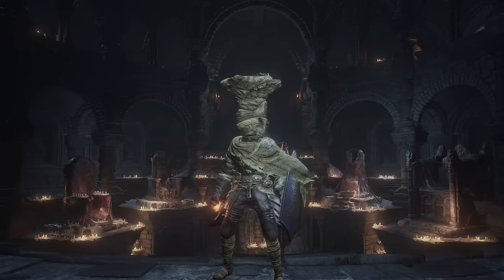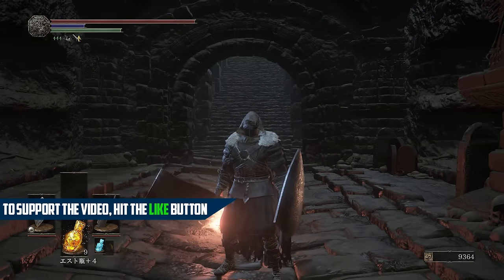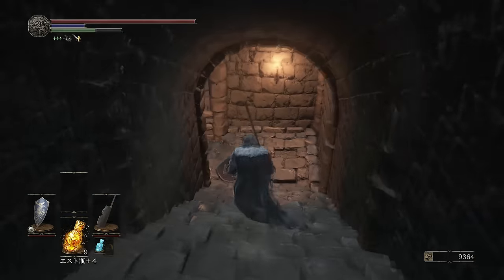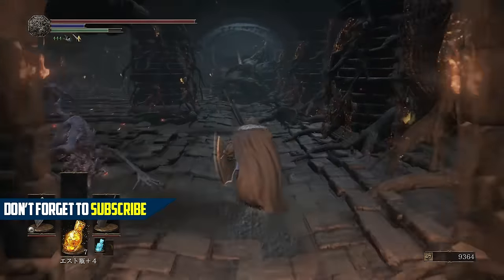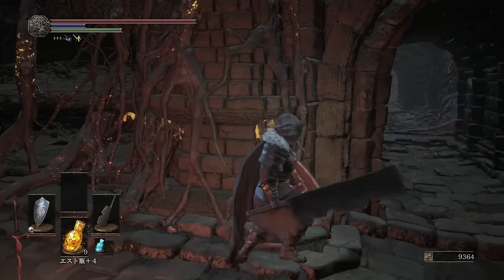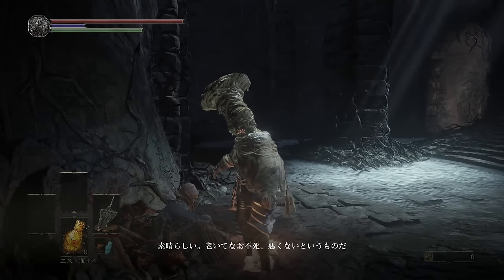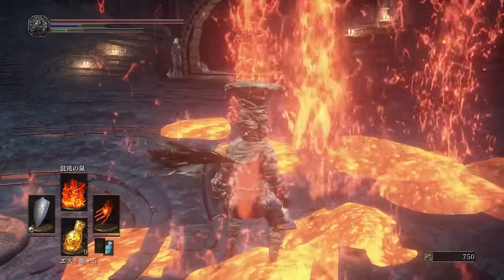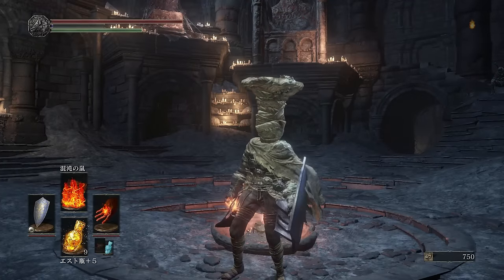Dark Souls 3: Chaos Storm Location (Pyromancy)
Dark Souls 3 Chaos Storm:
In this video, I show you guys how to get Chaos Storm in Dark Souls 3. I absolutely love this pyromancy and I definitely recommend you get it!
What you'll need:
- Izalith Pyromancy Tome
- Cornyx of the Great Swamp